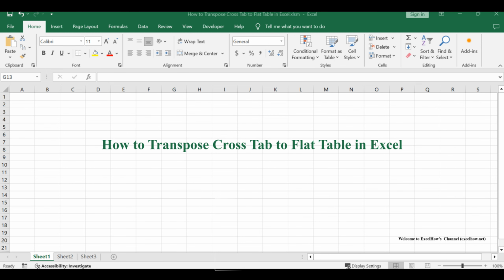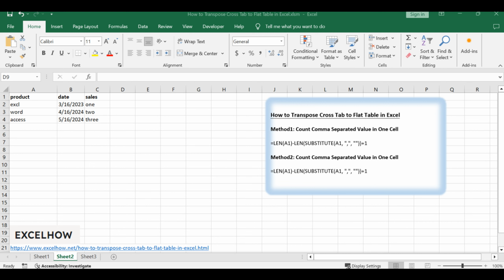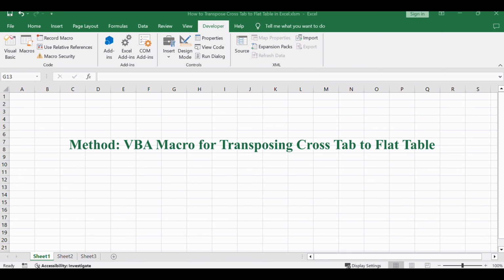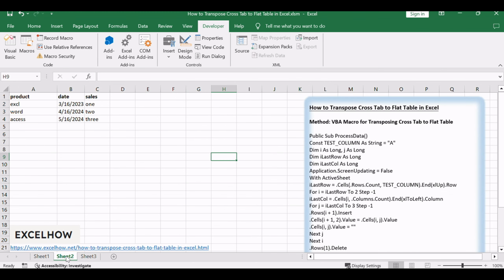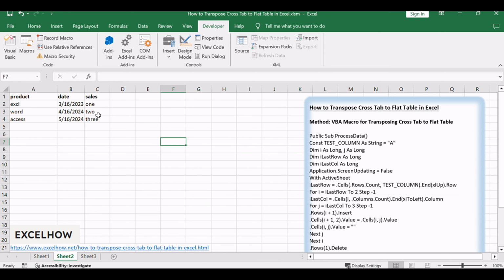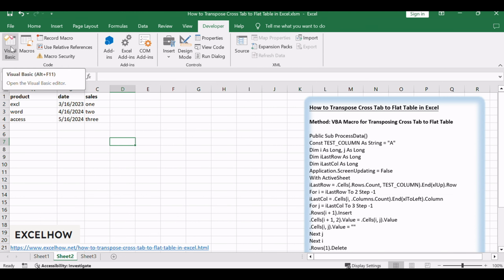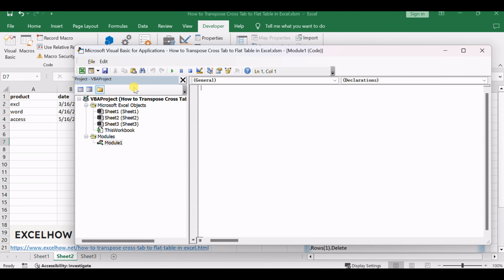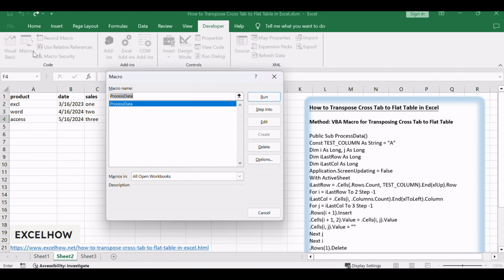How to Transpose Cross Tab to Flat Table in Excel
You can read more about it here: You can read more about it

This Excel video tutorial where we'll unravel the secrets of transforming cross-tabulated data into a streamlined, flat table. In this session, we'll focus on a powerful approach utilizing VBA Macros to effortlessly transpose your data.